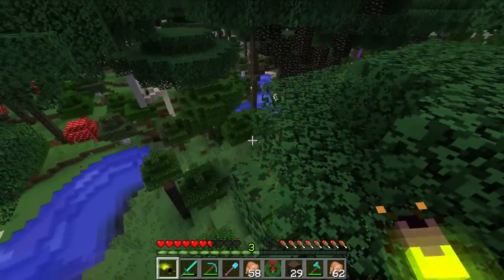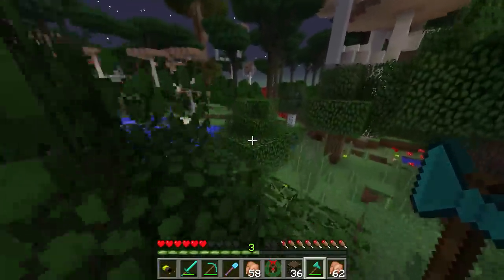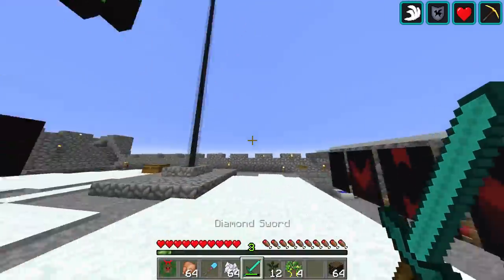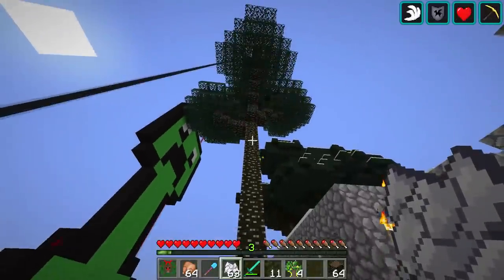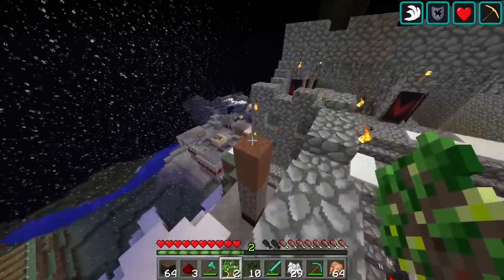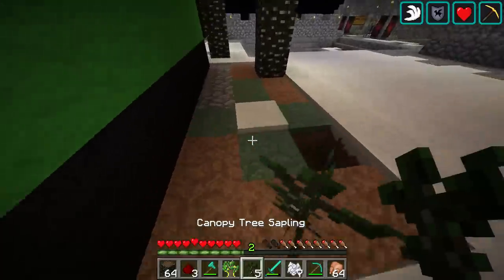MY BEST PRANK YET AGAINST CASTLE TOONZ!!!! [MODDED MINECRAFT]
SUPPORT A CREATOR CODE - DEADSQUIRREL_YT

LIVE STREAMS HERE!